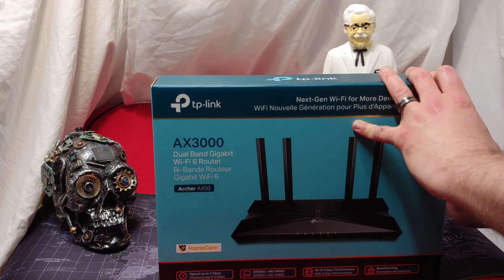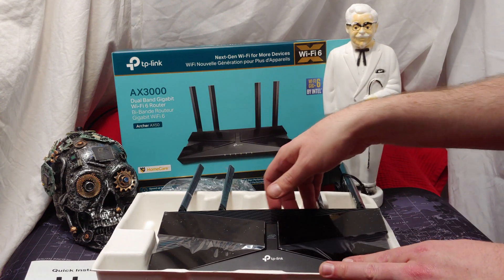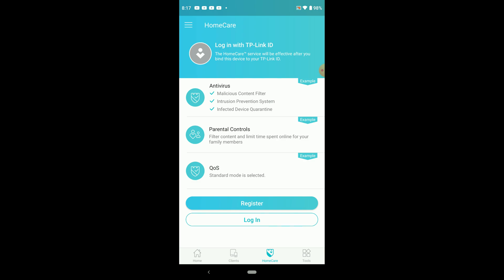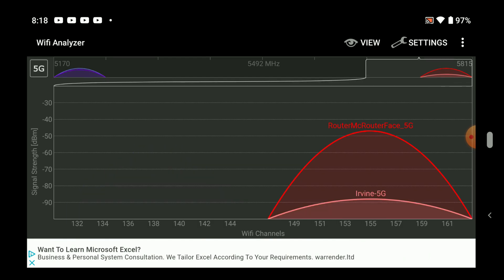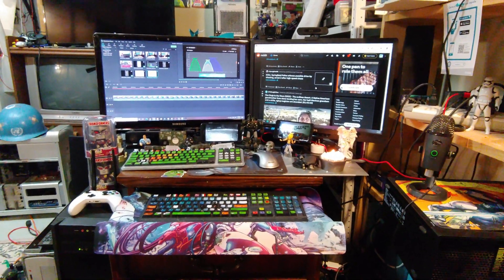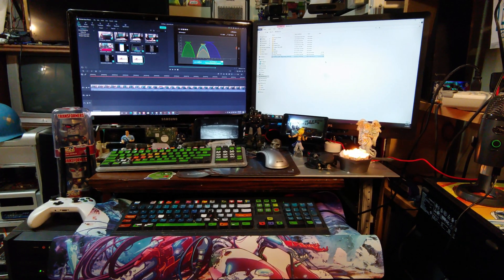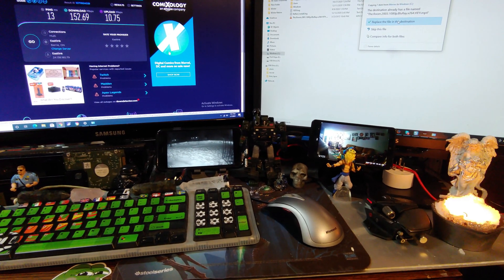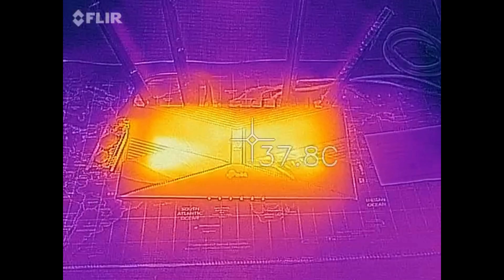TP-Link AX3000 Test, Benchmark, Review (Archer AX50)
TP-Link WiFi 6 AX3000 Smart WiFi Router - 802.11ax Router, Gigabit, Dual Band, OFDMA, MU-MIMO (Archer AX50)

Connections Wi-Fi Built In
Brand TP-Link
Wireless Standard 802.11n, 802.11ax, 802.11ac
Number of Ports 5
Operating System RouterOS
Next-gen Gigabit Wi-Fi 6 speed-2402 mbps on 5 GHz and 574 mbps on 2. 4 GHz band ensure smoother streaming and faster downloads
Connector devices-ofdma technology increase capacity by 4 times to enable simultaneous transmission to more devices
Ultra-low latency-up to 75% reduction in latency enables more responsive gaming and video chatting
Expanded wi-fi coverage-four high-gain external antennas and Beamforming technology combine to extend strong, reliable Wi-Fi throughout your home
Enhanced security-more secure and trusted Wi-Fi with tp-link homecare

Summary
Brand TP-Link
Item model number Archer AX50
Operating System RouterOS
Product Dimensions 33 x 7.5 x 24.5 cm; 560 Grams
Item Dimensions L x W x H 33 x 7.5 x 24.5 centimeters
Additional Information
ASIN B07YMFZ28Q

AX3000 Dual Band Gigabit Wi-Fi 6 Router
Wi-Fi 6 Technology Featuring Intel: Wi-Fi 6 technology achieves up to 3x faster speeds, higher capacity and lower latency compared to the previous generation of Wi-Fi 5 while the power of Intel's dual-core CPU ensures your experience is smooth and buffer-free.*†
Next-Gen 3 Gbps Speeds: Reaches incredible speeds up to 3 Gbps (2402 Mbps on 5 GHz band and 574 Mbps on 2.4 GHz band) for faster streaming and gaming like you have never experienced before.†
Connect More Devices:  Simultaneously communicate more data to more devices using revolutionary OFDMA  technology.△
Minimize Lag for All Devices and Applications: Experience ultra-smooth entertainment whether you are streaming 4K videos, gaming online, or even video chatting with up to 75% reduced lag.§
More Reliable Coverage:  Achieve the strongest, most reliable WiFi coverage with Archer AX3000 as it focuses signal strength to your devices using Beamforming technology and four antennas.
Increased Battery Life for Devices: Target Wake Time technology reduces your devices' power consumption to extend their battery life.**
Easy Setup: Set up your router in minutes with the powerful TP-Link Tether App
Backward Compatible: Archer AX3000 supports all previous 802.11 standards and all WiFi devices
What is Wi-Fi 6?

The Future of
Home WiFi
AX3000 Wi-Fi 6
4-Stream Dual-Band Router

Archer AX3000

The Latest Wi-Fi 6 Technology Featuring Intel
Experience the latest Wi-Fi 6 technology, which delivers up to 3x faster speeds, higher capacity, and 75% lower latency to meet all your WiFi needs.† Intel’s powerful dual-core processor ensures your experience is smooth and buffer-free.*

Next-Generation WiFi Speeds Up to 3 Gbps
Archer AX3000 brings you incredibly fast dual-band speeds up to 3x faster than the previous AC generation of WiFi, perfect for vivid 8K/4K streaming, intense online gaming, and more.‡

More Devices. Less Congestion. Smarter Home.
A great smart home starts with a smarter router. Archer AX3000 uses OFDMA technology to organize the flow of data to talk to all your smart home, streaming and gaming devices while simultaneously reducing lag by up to 75%.§ △

More Reliable Coverage
Achieve the strongest, most reliable WiFi coverage with Archer AX3000 as it focuses signal strength to your devices using Beamforming technology and four antennas.

Reduced Power Consumption. Increased Battery Life.
Target Wake Time (TWT) talks to your devices and negotiates when and how frequently they should transfer data to increase device sleep time, extending battery life.**

Easily Set Up and Manage Your WiFi
Set up and manage your WiFi through the TP-Link Tether app (Android, iOS). Access WiFi settings such as parental controls, guest privileges and more right from your smartphone.